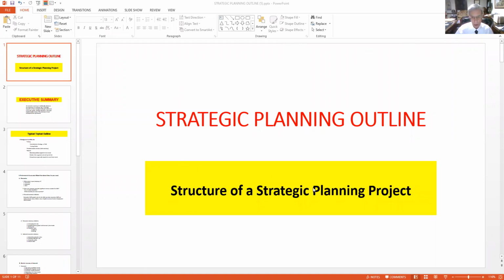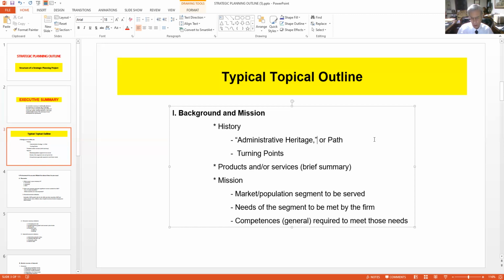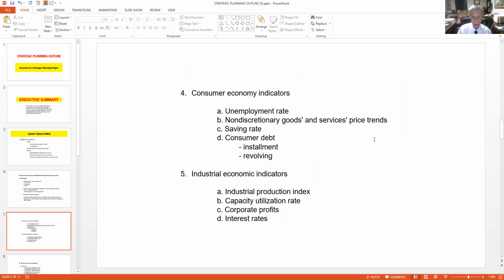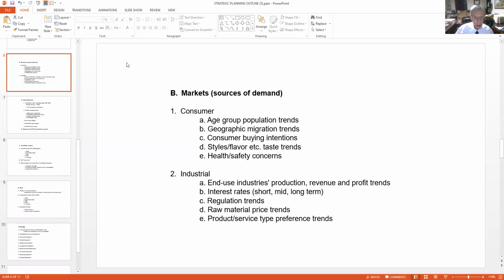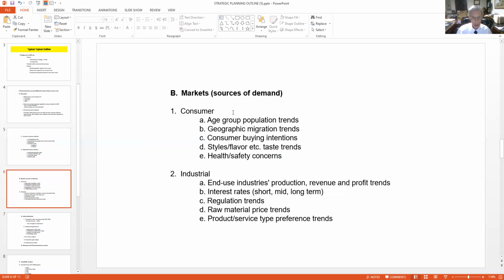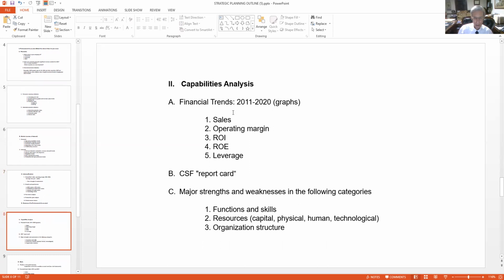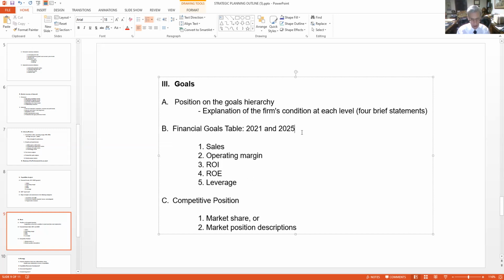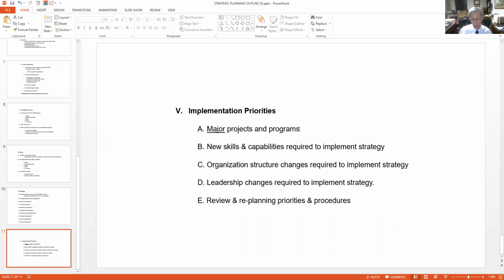Strategic Planning project contents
This is a comprehensive overview of stages and steps in the strategic planning process, prepared to guide the work of MBA students.